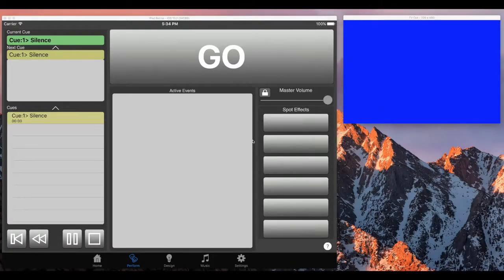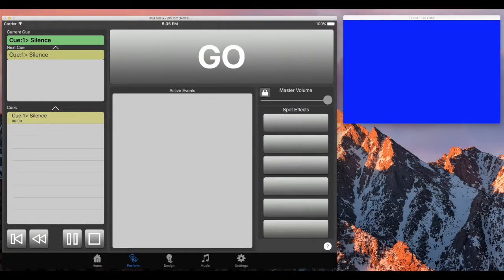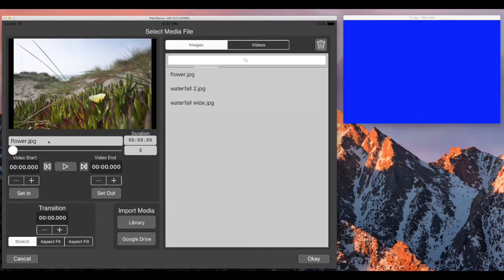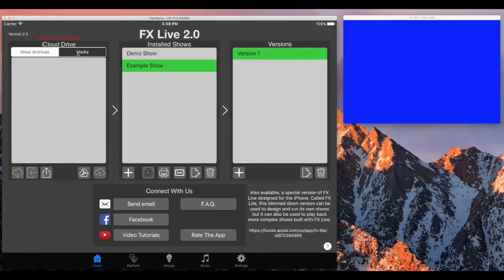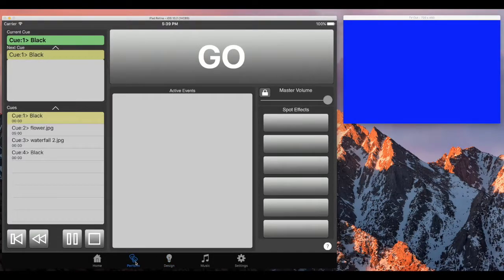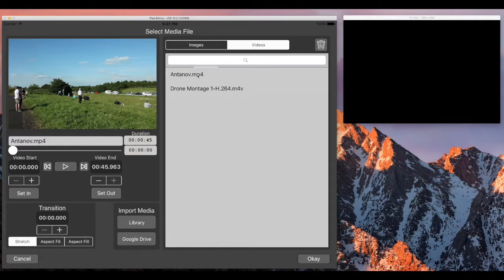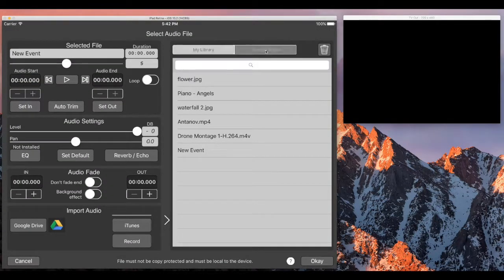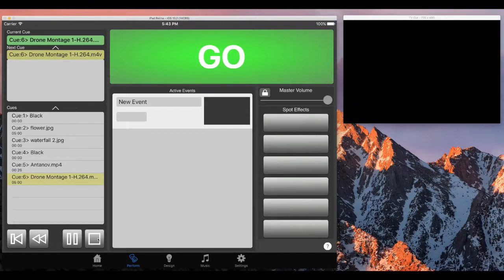FX Live Multimedia first look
Quick look at the new multimedia features